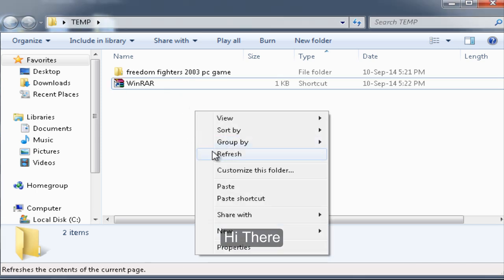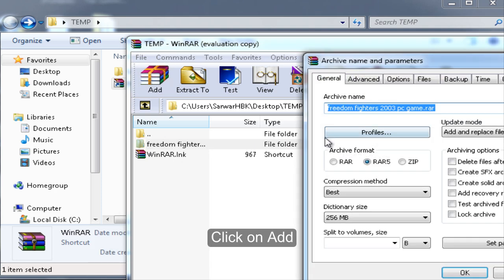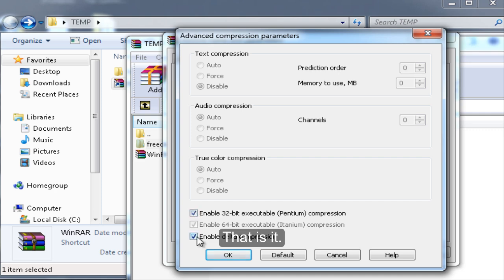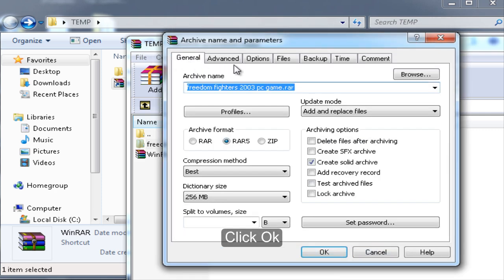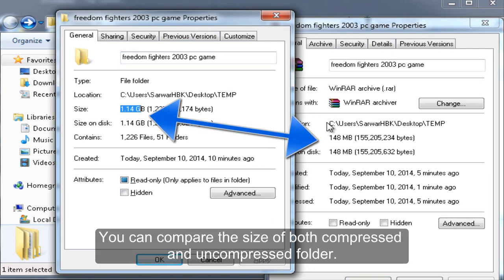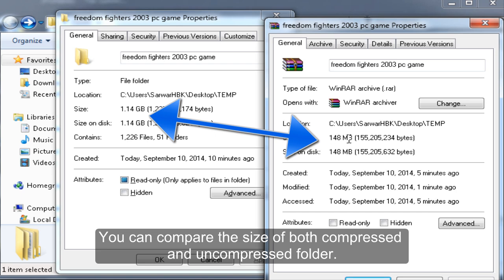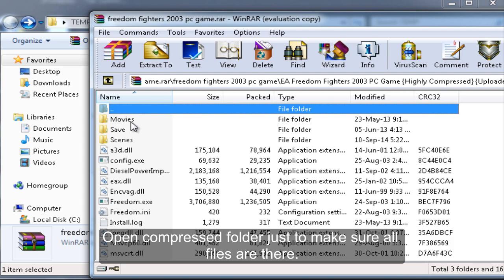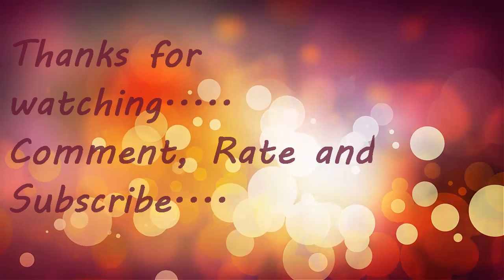How to Highly Compress a Game Folder to Save Disk Space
Learn How to highly compress a game folder.